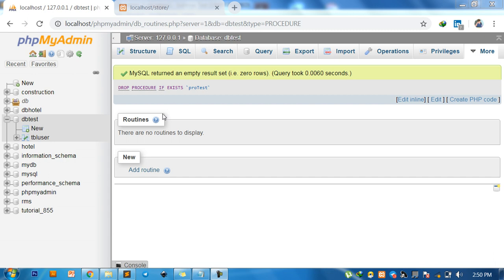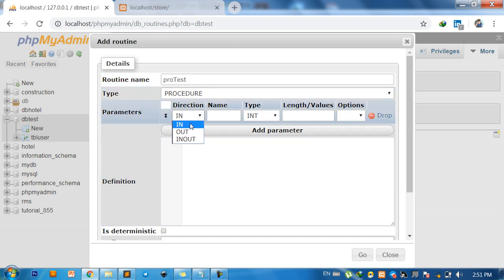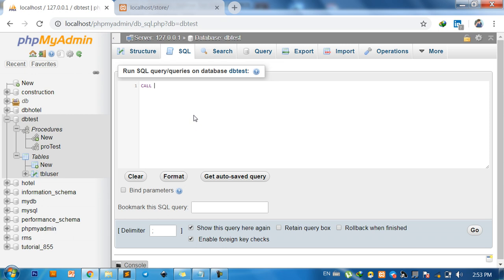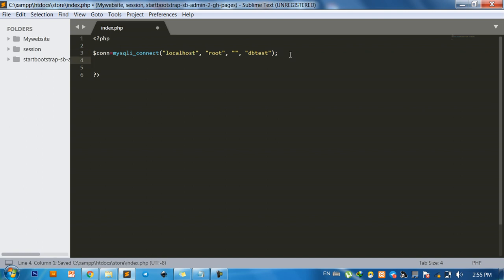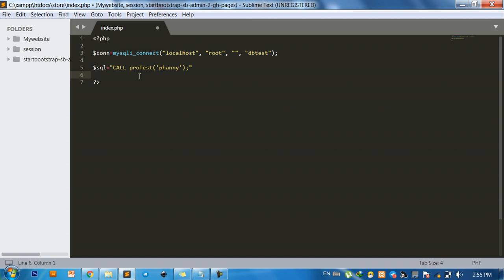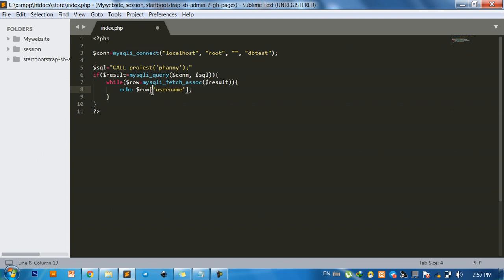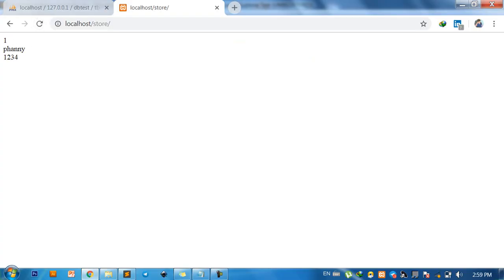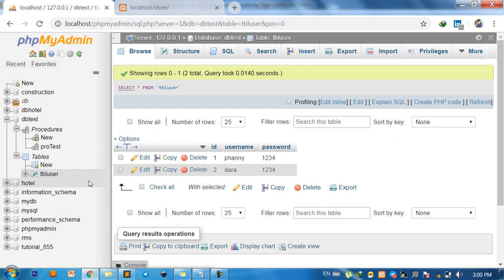PHPMYADMIN | PHP call MYSQL stored procedure with parameters